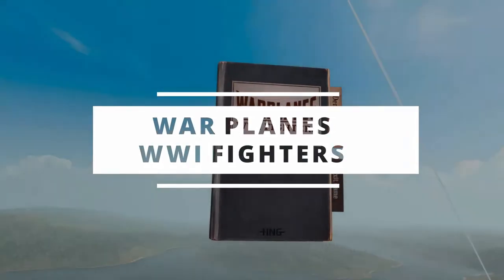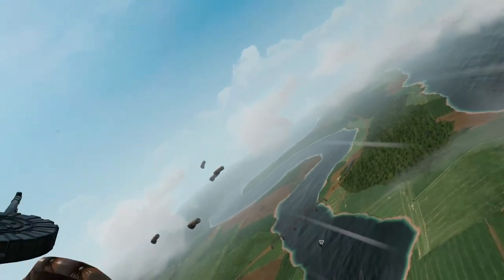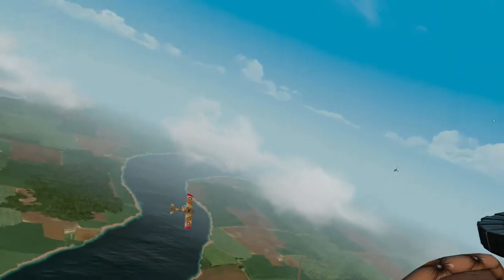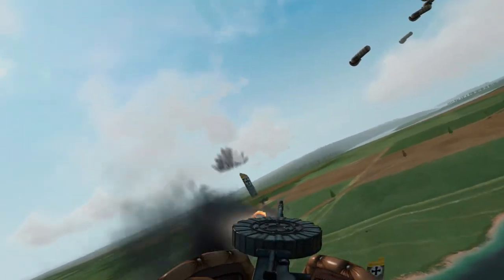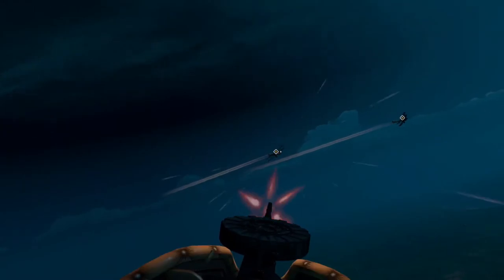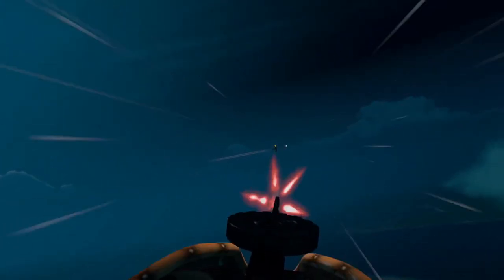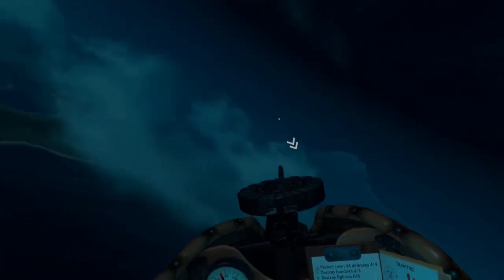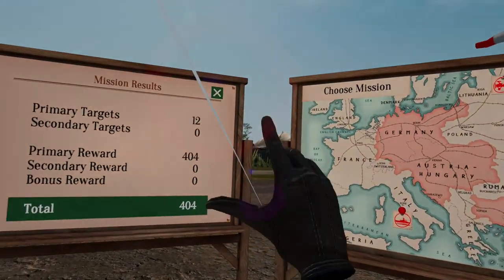Warplanes: WW1 Fighters Gameplay - Immersive VR Dogfighting Flight Simulator for Oculus Quest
Warplanes: WW1 Fighters is a dogfighting plane simulator game in virtual reality (VR) for the Oculus Quest and Quest 2. I share gameplay from the demo version that I downloaded for free via the SideQuest app.

You fly different planes and take part in intensive and fun dogfights in World War I. There is a campaign with lots of missions. You can unlock more planes and change them on-the-fly. There are different game modes, great sounds effects and the game has very good graphics on the Oculus Quest VR headset. It also runs in 90fps on the Quest 2.